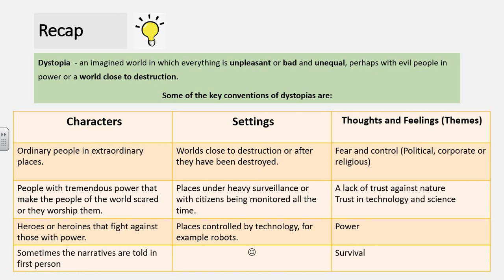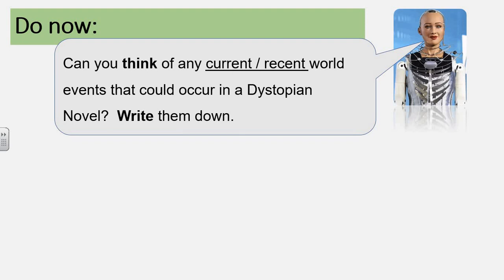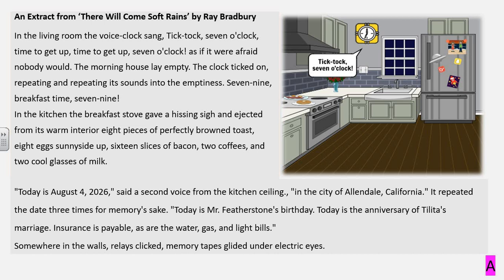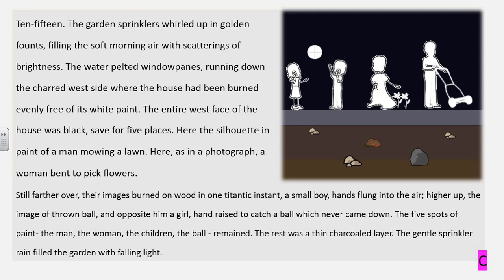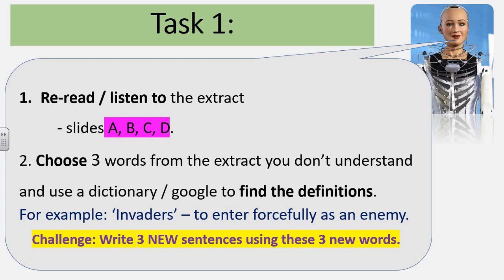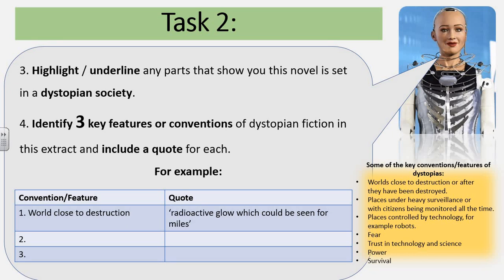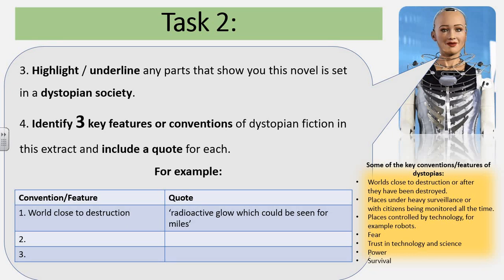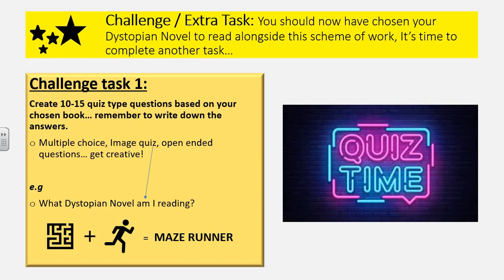7.6 Lesson 2 Reading Dystopian Fiction Mrs Sheehan